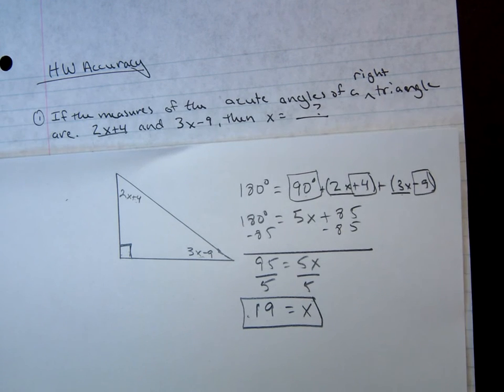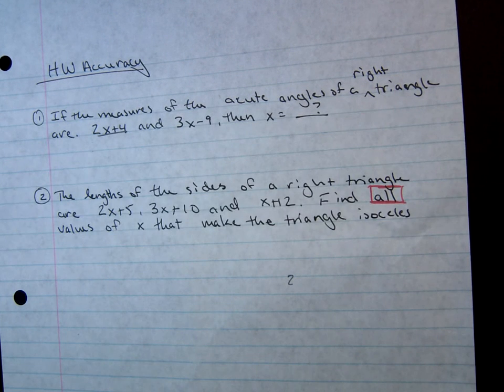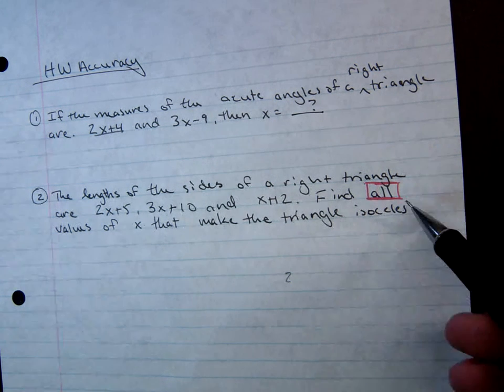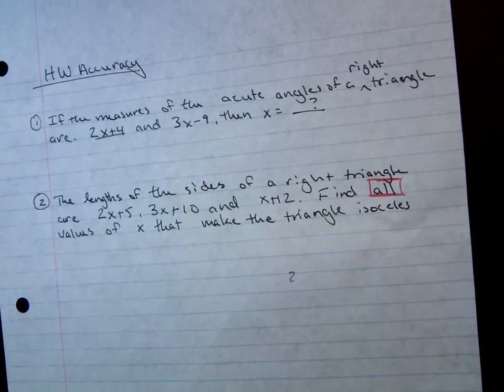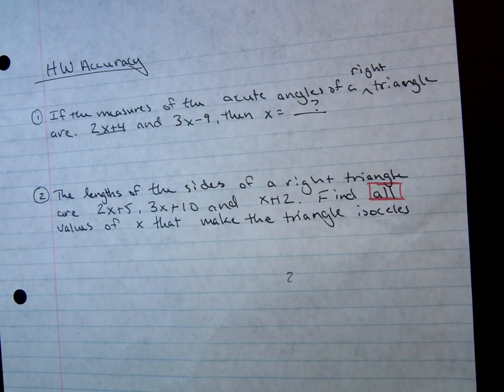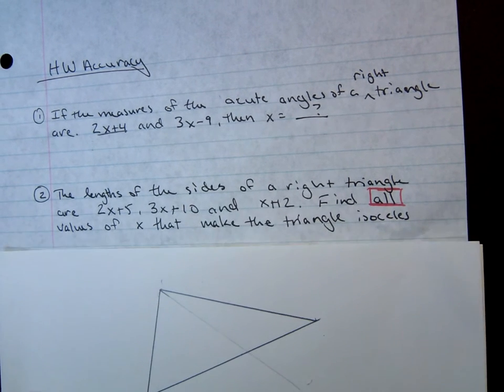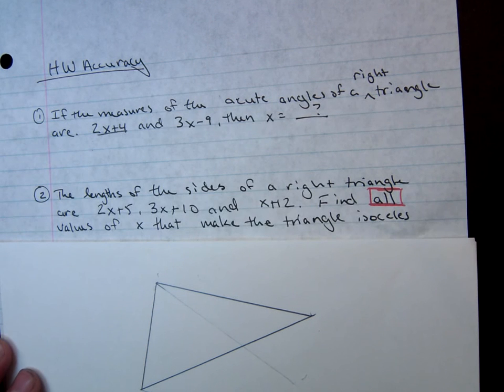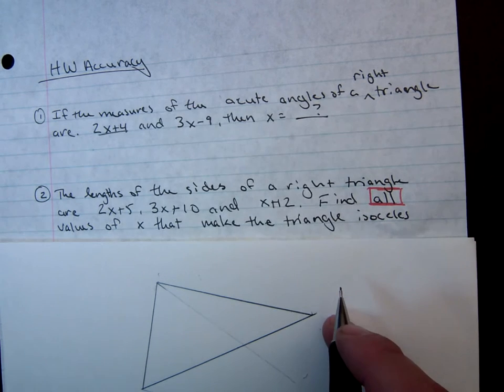Geometry Ch 3 Triangle HW Accuracy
Triangle angle and length problems with solving for unknowns/using triangle properties.